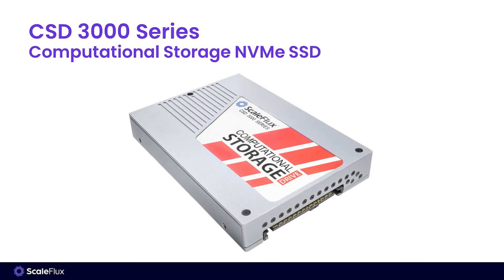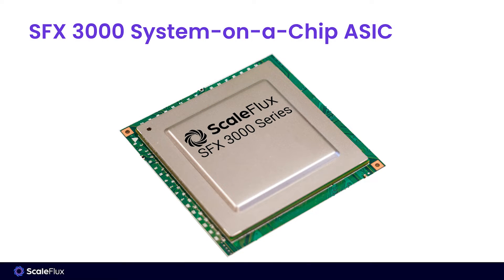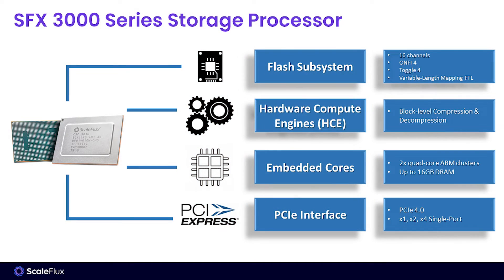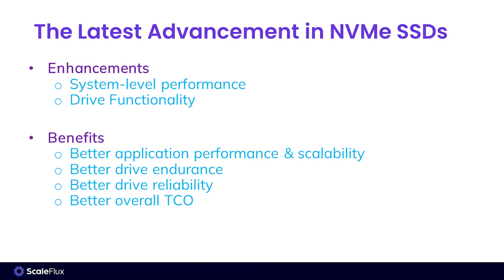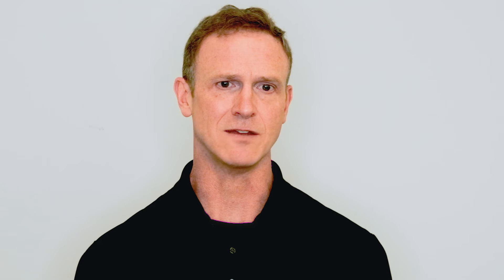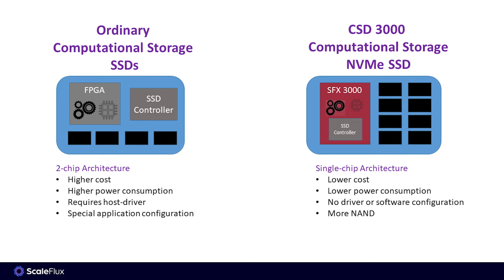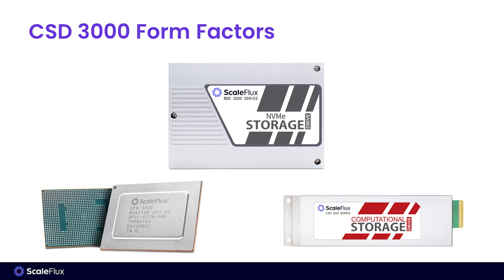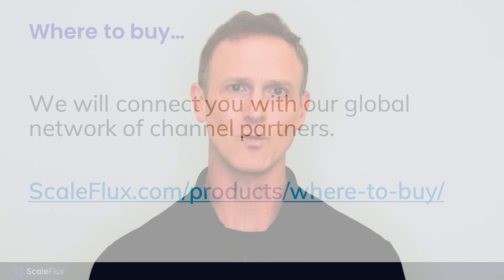ScaleFlux CSD 3000 - Product Spotlights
The CSD 3000 series of Computational Storage Drives helps you multiply the efficiency of your infrastructure–increasing storage density & compute performance while lowering the costs of data storage and of getting work done.